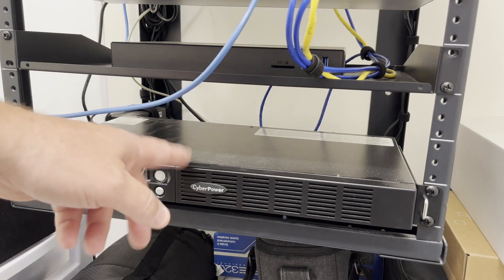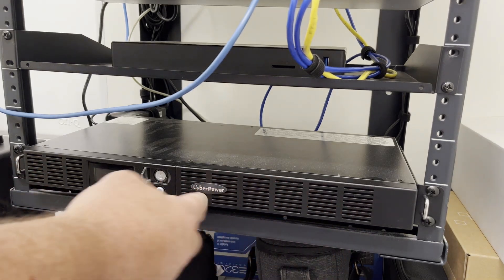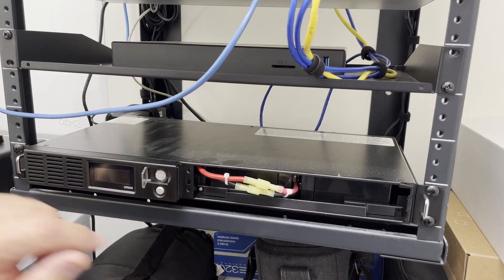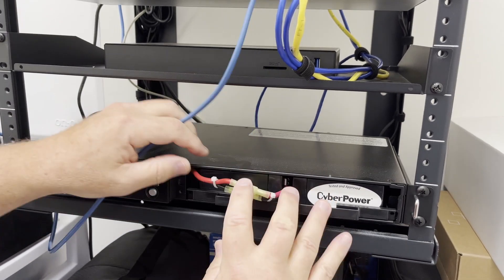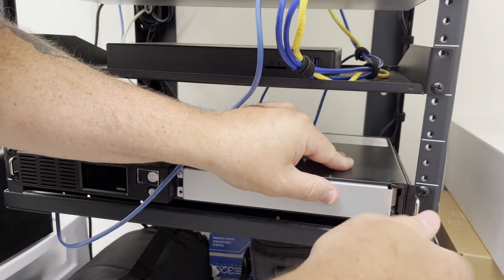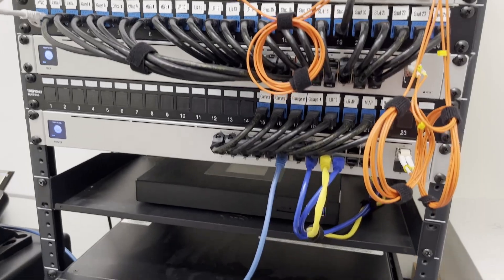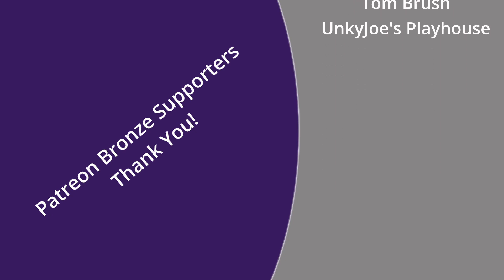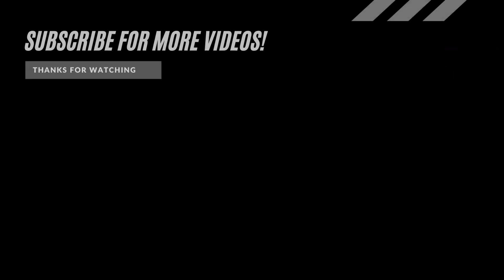How To Replace CyberPower UPS Internal Battery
In this video, How To Replace CyberPower UPS Internal Battery, I replace the internal battery in the UPS in my network rack.

0:00 Introduction
0:14 UPS Identification In Rack
0:24 Model of UPS & Battery Part Number
0:47 Removal of Plastic Cover
0:58 Removal of Metal Protective Cover
1:17 Disconnect Wiring & Remove Battery
1:40 PSA on Properly Recycling Old Battery
1:46 Install New Battery Pack & Reassemble
2:42 Initial Charge Time
2:50 Network Rebooting After Turning On UPS
3:02 Final Thoughts
3:16 Closing Segment
3:53 Patron Recognition

Replacement UPS Battery

Regards!!